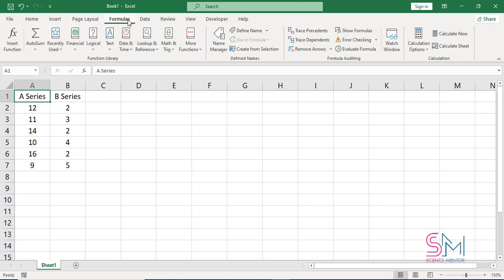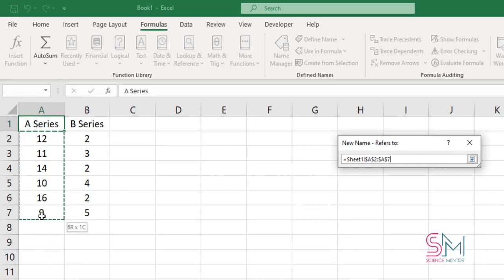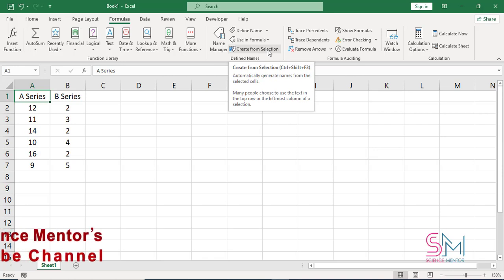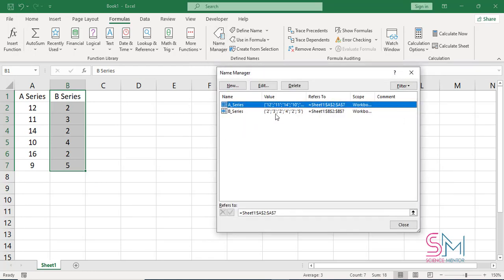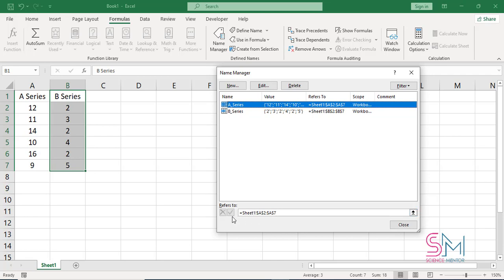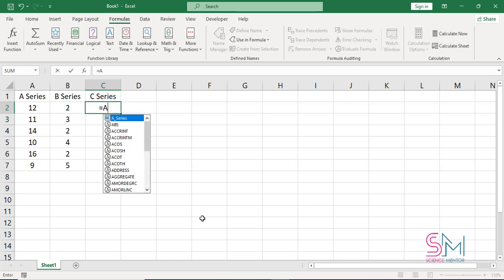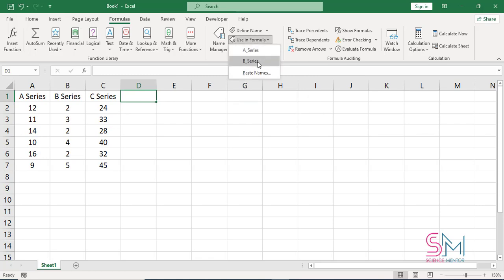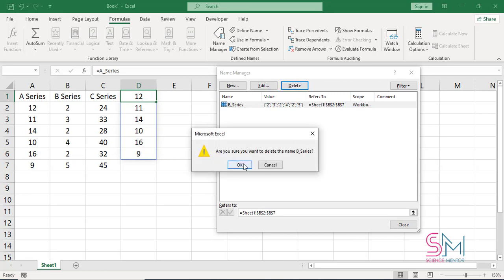How to Use Defined Names in Excel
In this tutorial you will learn how to create a name for a range of data and manage it in Excel. By using predefined names you can manage your formulas much easier. Science Mentor tries to give you a comprehensive tutorial for defining a name and how to use it in Excel.